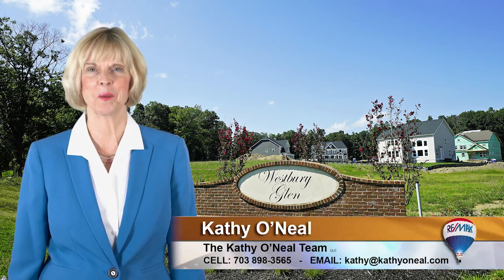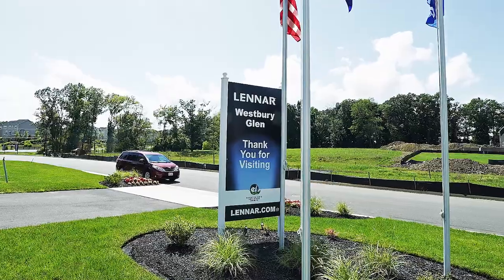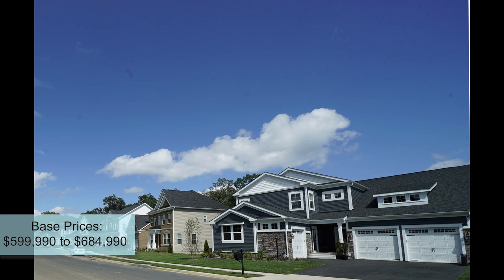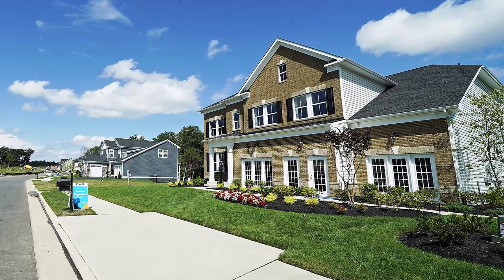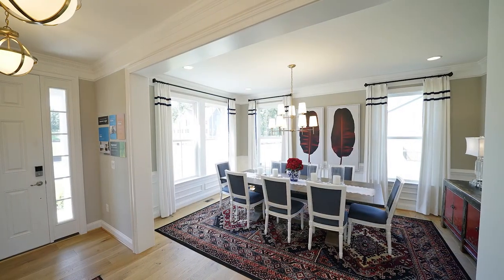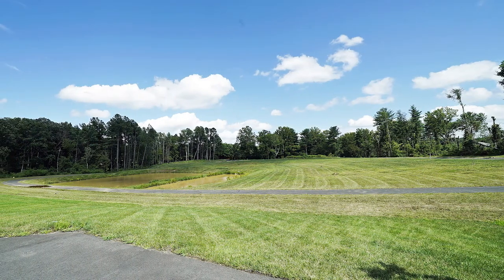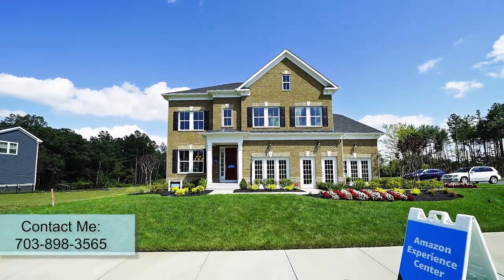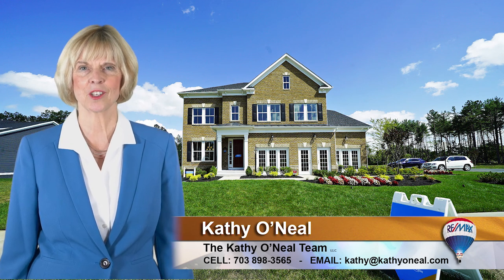WESTBURY GLEN IN ALDIE VA - VIDEO SPOTLIGHT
The Westbury Glen new home community in Aldie, Va is featured in this video.  Here at The Kathy O'Neal Team we want to keep you informed on the new (and established) communities in the greater Chantilly area, and these new Lennar homes are definitely worth your attention.
By the way, to get the video series on "Buyer Mistakes" that we mention at the end of this video, just go